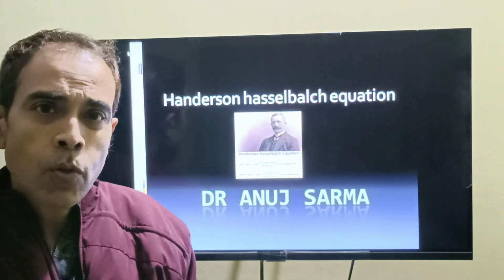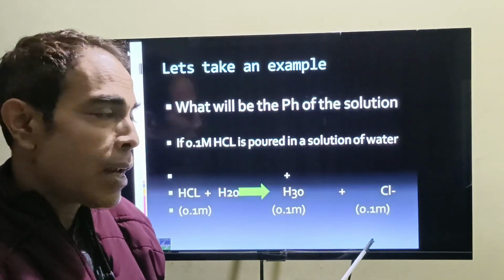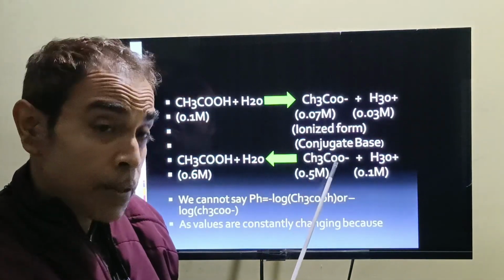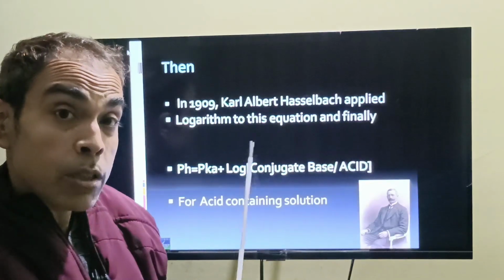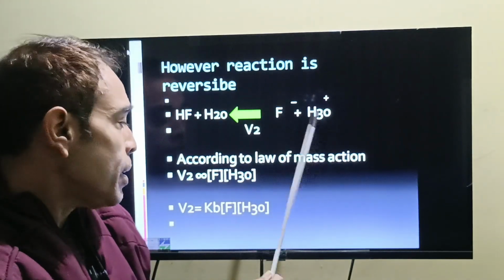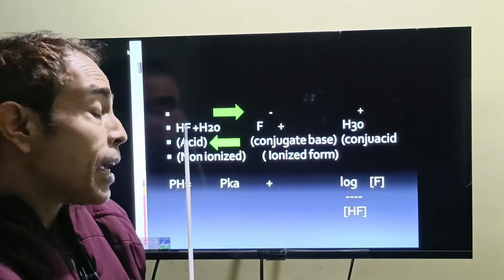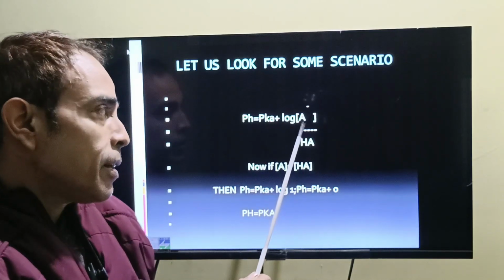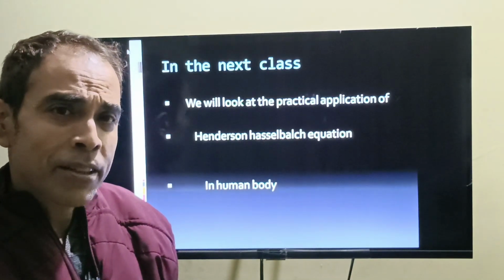Henderson Hasselbalch Equation.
Henderson  Hasselbalch Equation- Basic principles
Derivation of Henderson Hasselbalch Equation
Concepts of Henderson Hasselbalch Equation-
Why is Henderson Hasselbalch Equation- Important
Pka
Henderson
Hasselbalch
Relation between Ph and pka
Conjugate Base
Weak base
Weak Acid
Ionized form of acid
Unionized form of acid
Relation between Conjugate base and weak acid

Acid-Base Balance

pH Calculation

Buffer Solutions

Chemistry Equation

Biochemistry

Acid-Base Chemistry

pH and pKa

Chemistry Tutorial

pH Buffer

Science Education

Chemistry Concepts

Chemical Equilibrium

Buffers in Biology